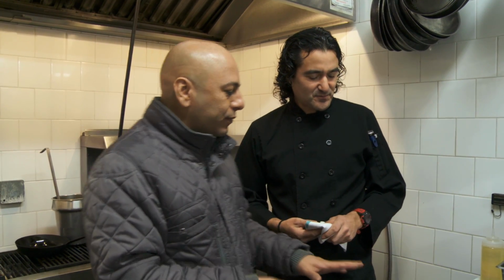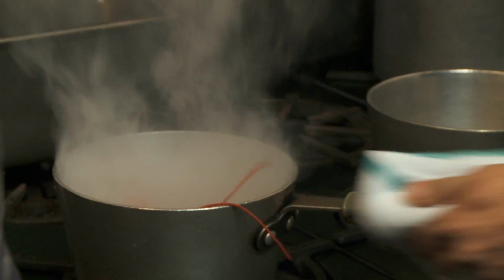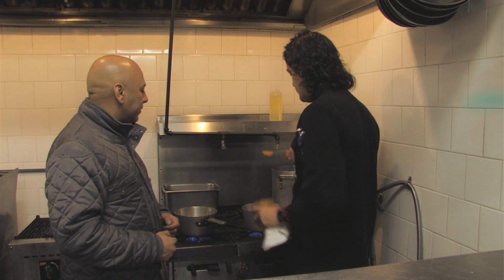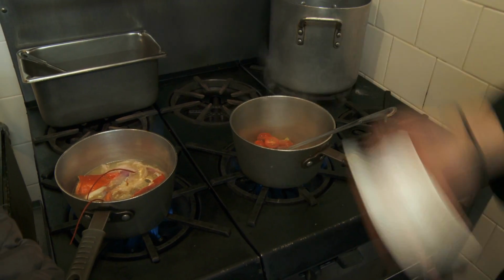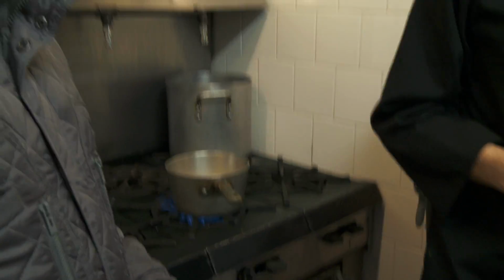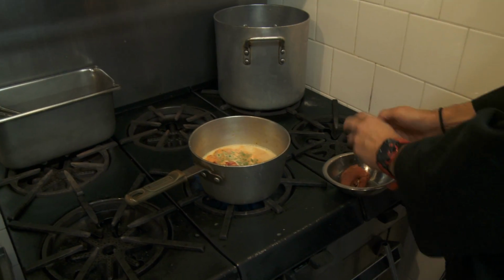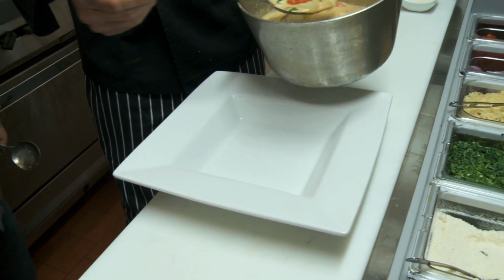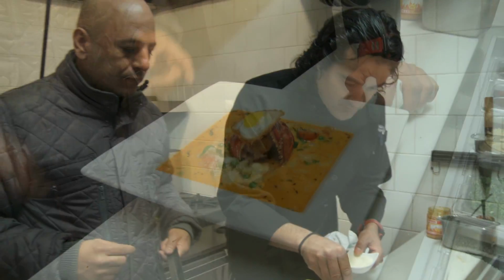"Cooking with Carlos" Surfish Peruvian Bistro